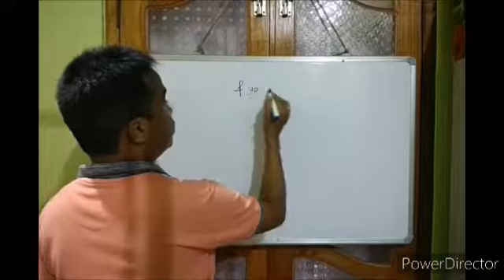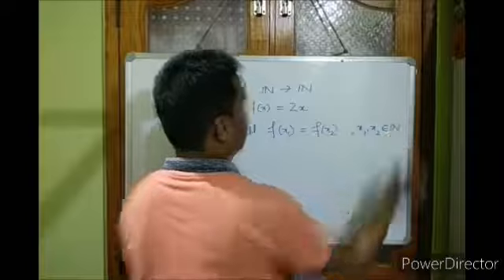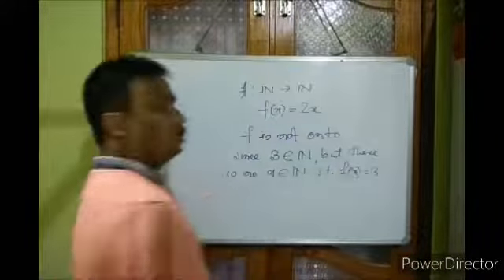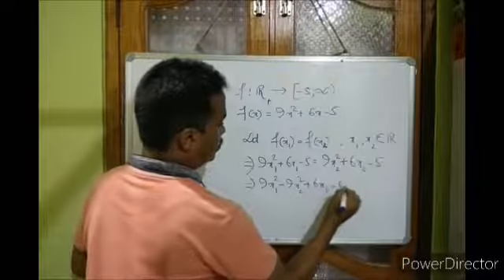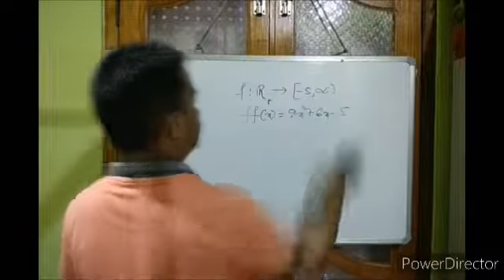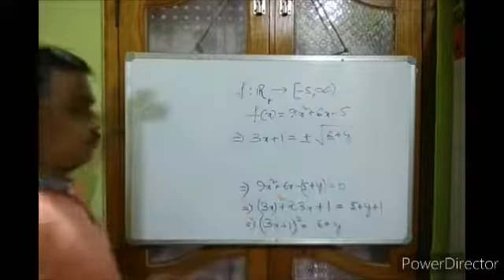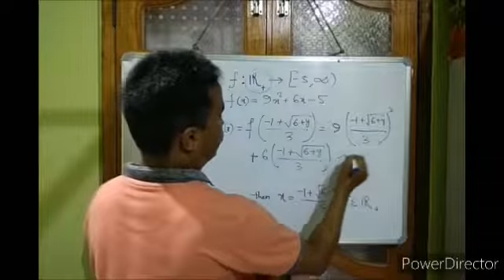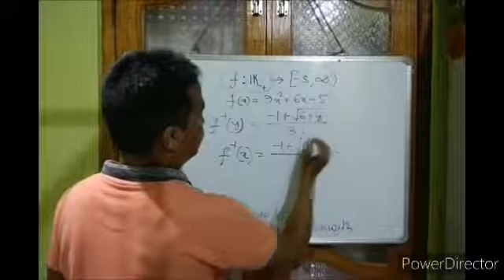Example of One-one onto Function, Inverse of a Function (Lecture-5)